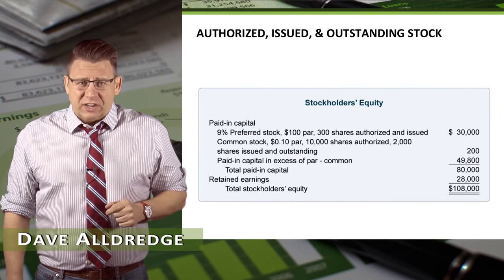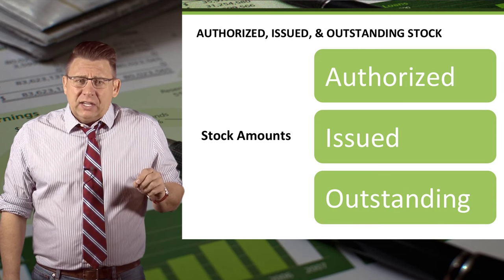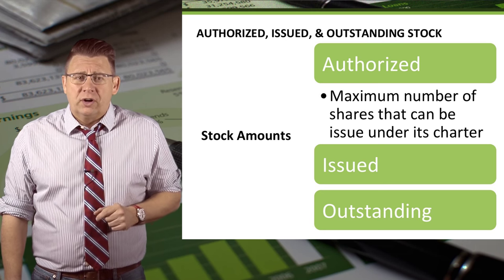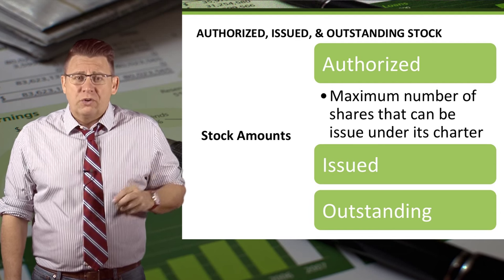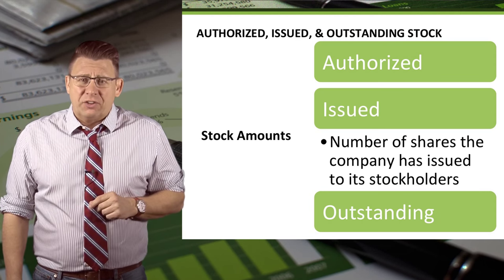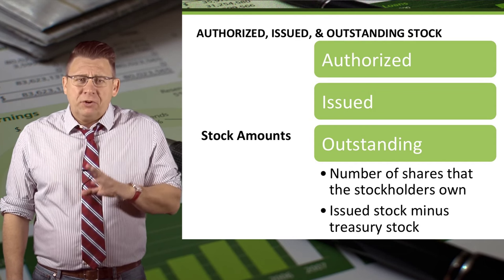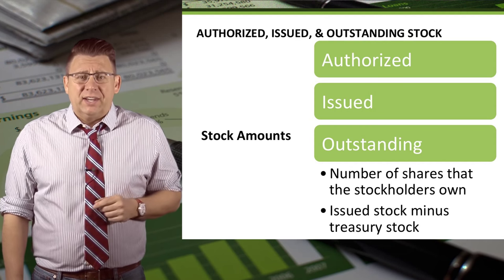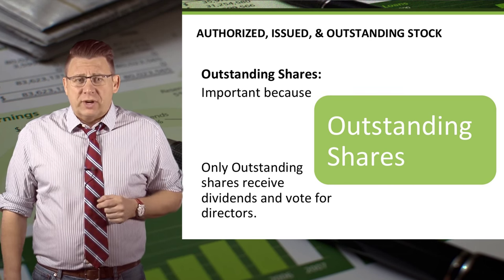Stockholders' Equity: Authorized, Issued & Outstanding Shares of Stock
This video helps clarify different terms used to describe stock. You will learn the difference between authorized shares, issued shares, and outstanding shares of stock.